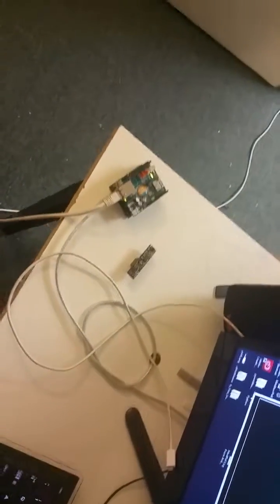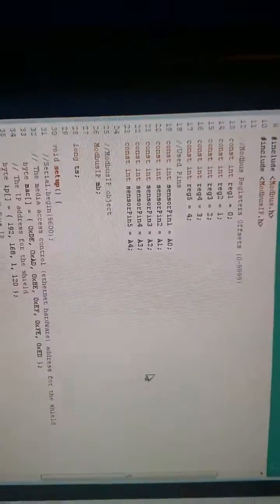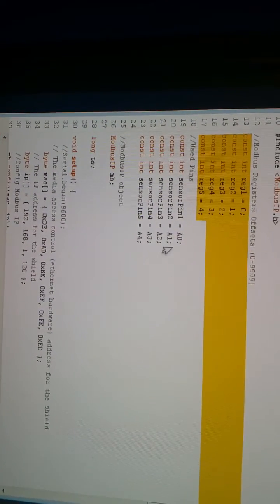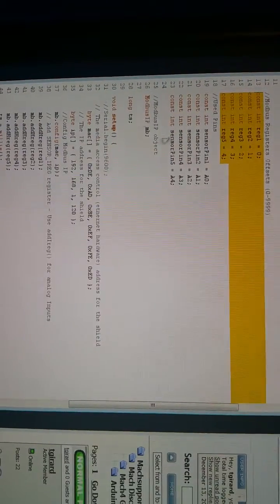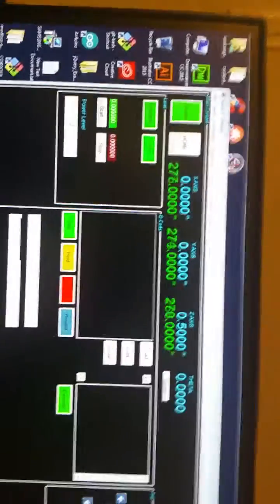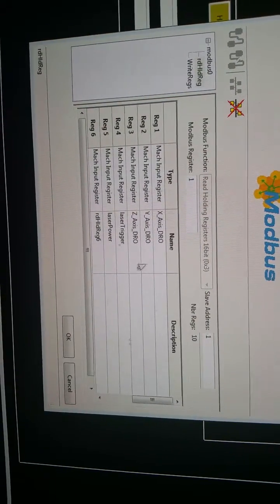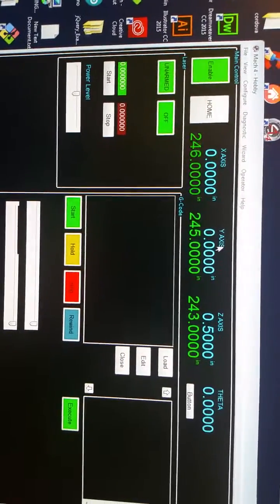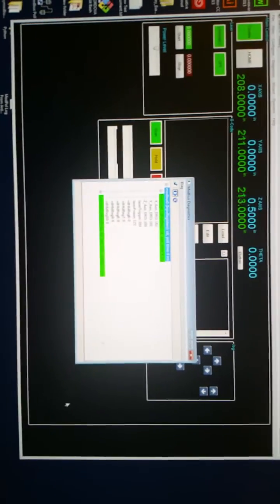Mach4 Arduino Modbus Slave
This shows how I connected an Arduino with the Ethernet2 board and the ModbusIP software
to Mach4 using the Modbus protocall